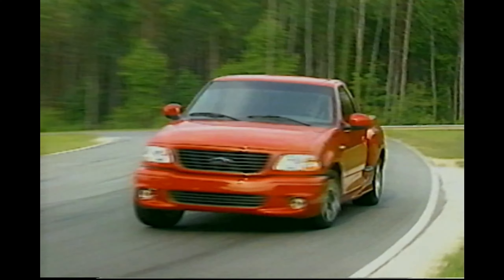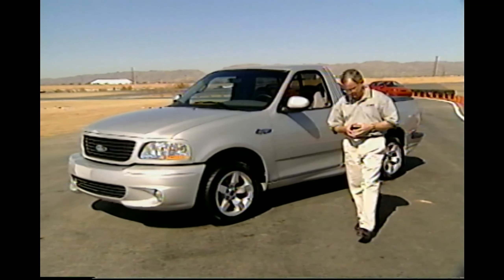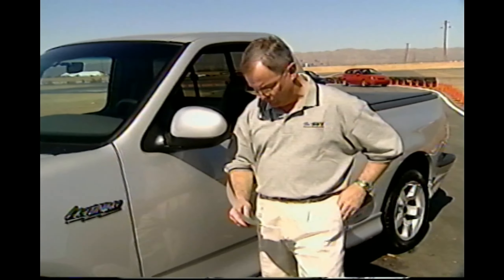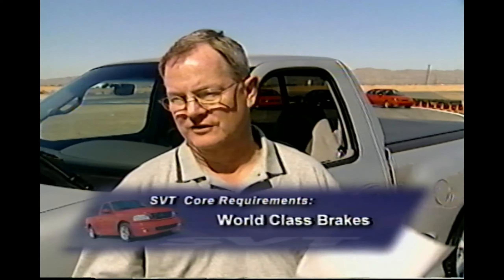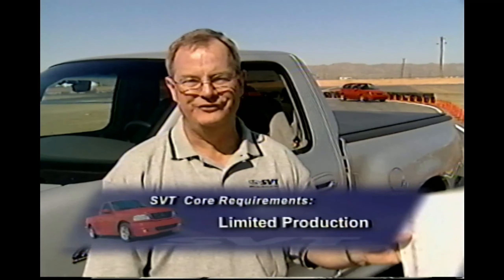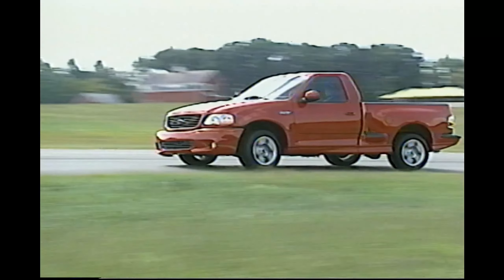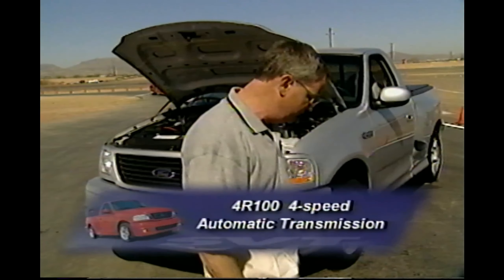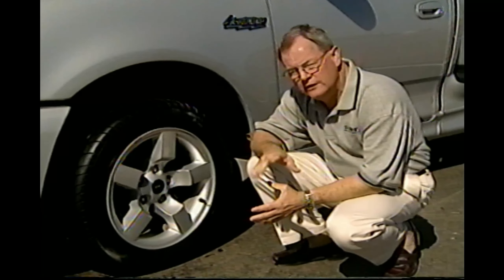2003 SVT Lightning Review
Part 3 - SVT Lightning
Host Rick Titus

From the VHS tape that was available through SVT years ago.